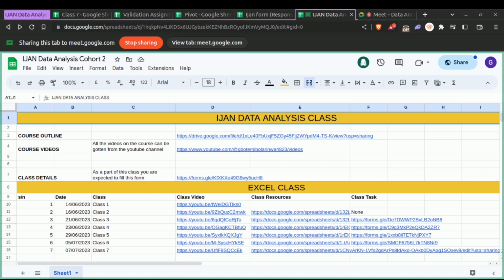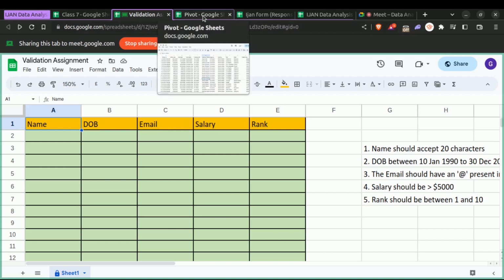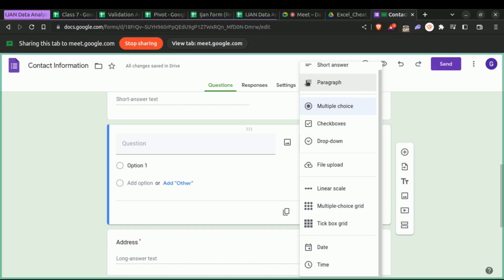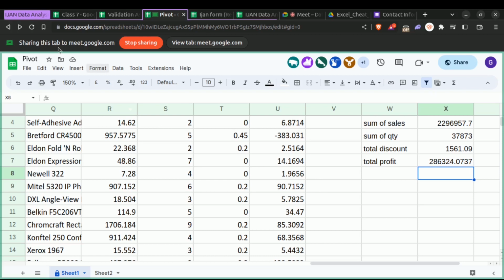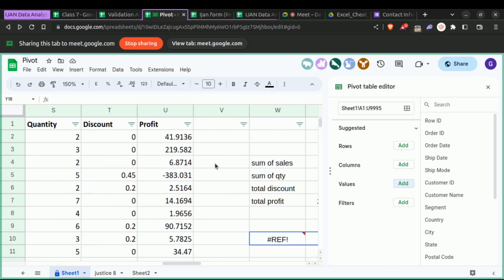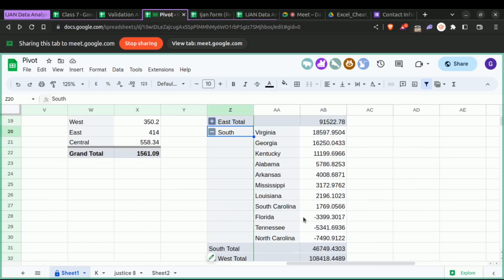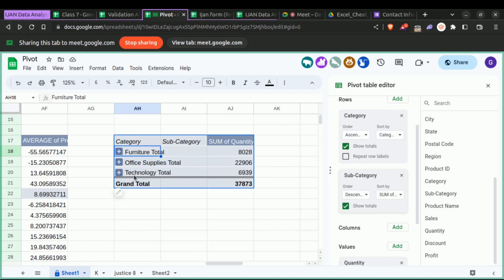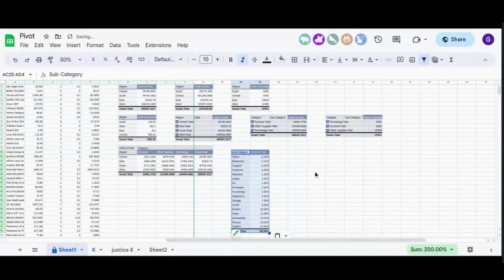Data Analysis Class 8 Pivot Table